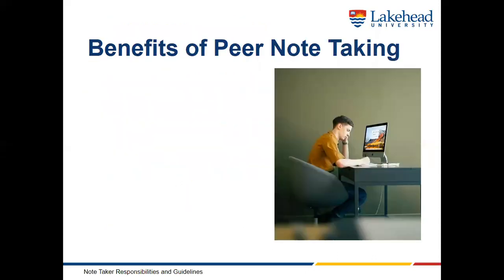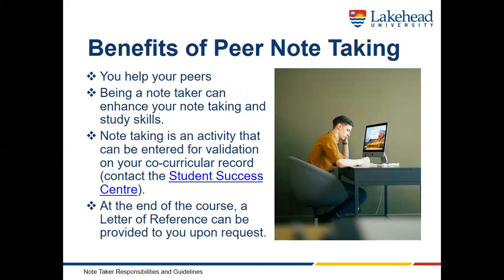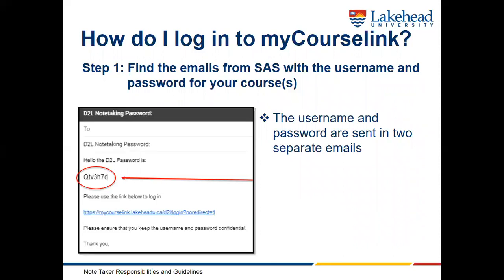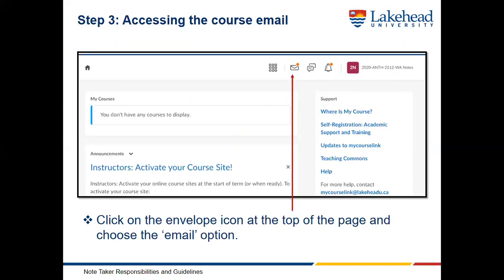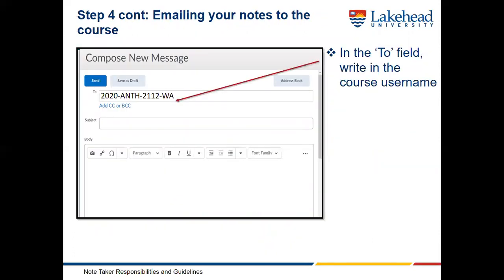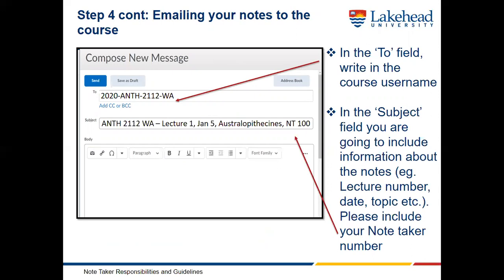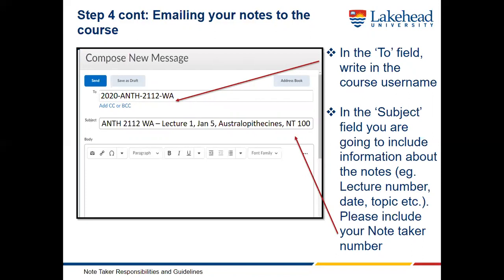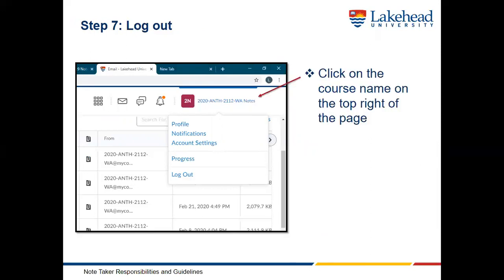Note Taker Responsibilities and Guidelines Presentation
FUTURE STUDENTS